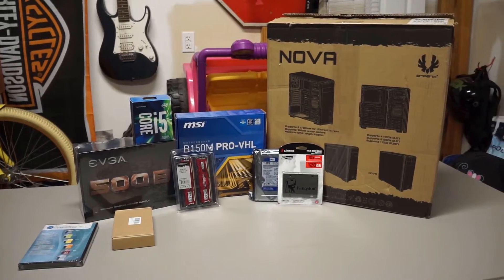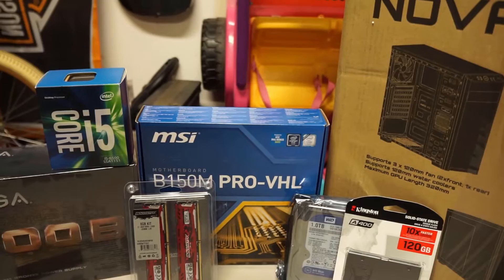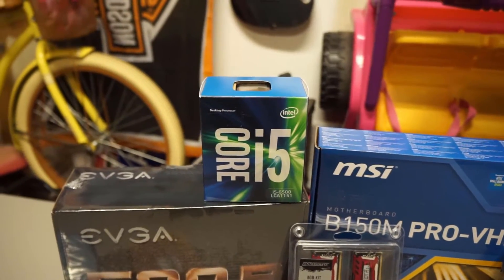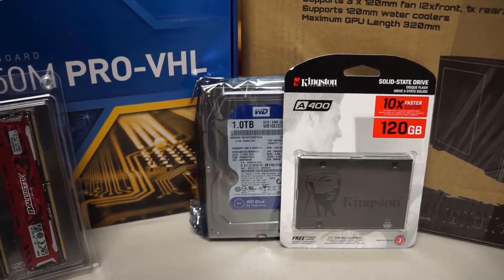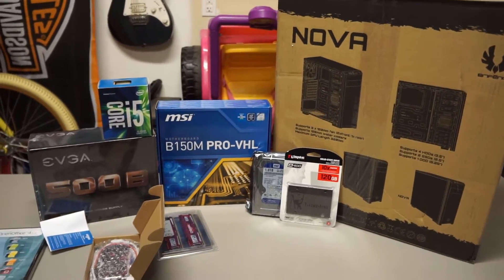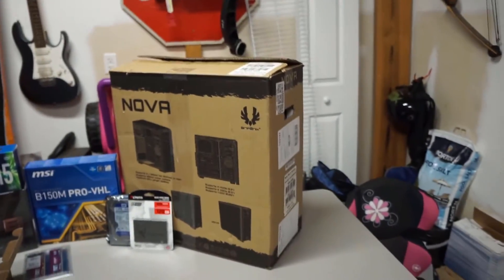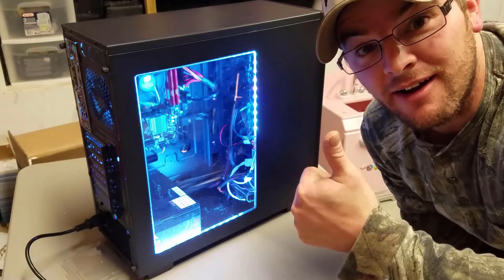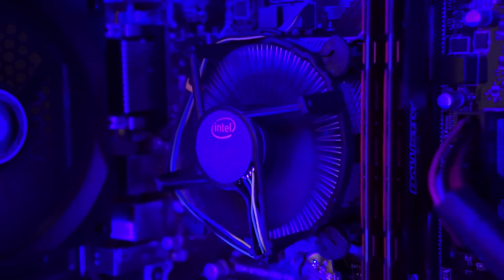Work station and gaming budget PC build.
Parts featured in this build:

CPU: Intel Core i5-6500 ^
Motherboard: MSI B150M PRO ^
Memory: Ballistix Sport LT 8GB (2 x 4GB) ^
Storage: Kingston SSDNow V300 Series 120GB ^
Storage: Western Digital Caviar Blue 1TB 3.5" 7200RPM ^
Video Card: MSI GeForce GTX 750 Ti 2GB TWIN FROZR ^
Case: BitFenix Nova ATX Mid Tower Case ^
CPU LED:Airgoo® Full Kit Computer RGB ^
Power Supply: EVGA 500W 80+ Bronze ^
Monitor: ViewSonic VG2439M-TAA 24.0" 1920x1080 60Hz Monitor ^

Keenan Nale

This footage and audio was captured using:
Sony Alpha 5100

Show notes:

Today we are building a work station PC for a friend that has planes on gaming in the future. This PC build will be the perfect path to an awesome workstation, and gaming beast in the future.

NOTE: Not all the parts installed in the build are available on PC part picker. Some parts my differ in the PC part picker list that what is shown below.